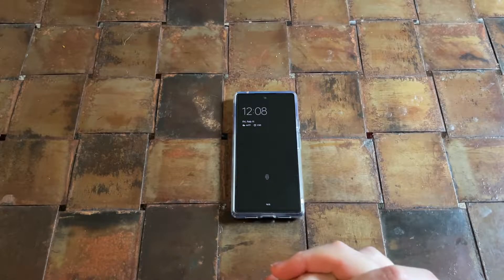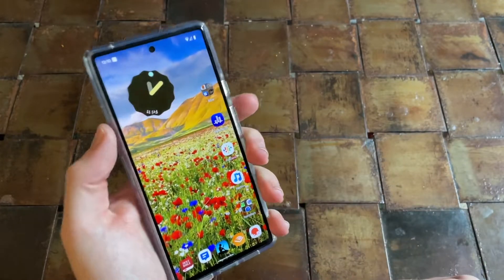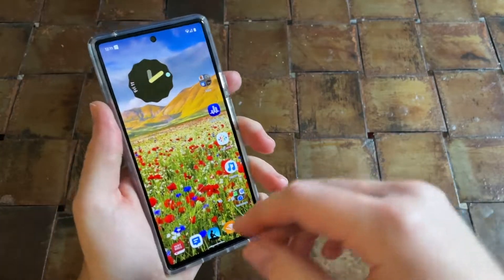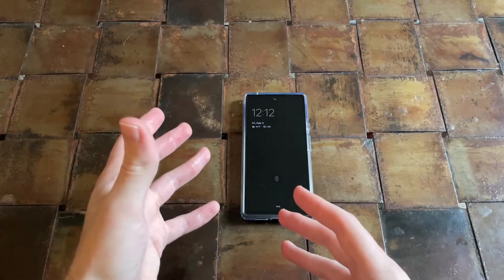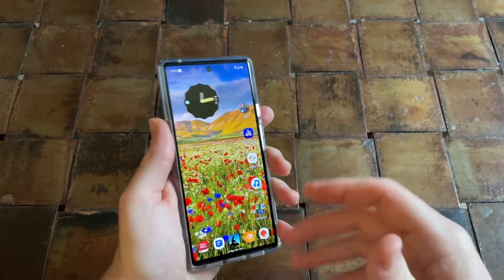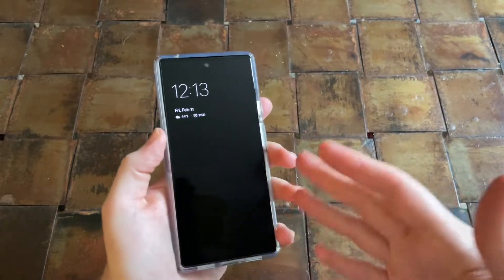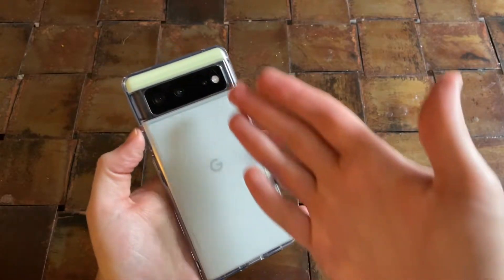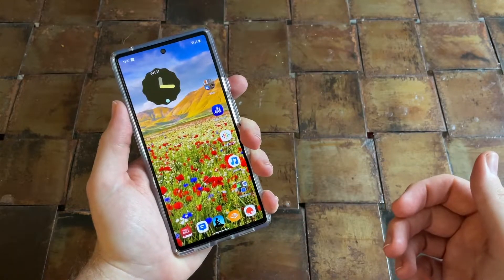Google Pixel 6 - Thoughts vs previous Google phones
Considering the Pixel 6 versus my older Google phones